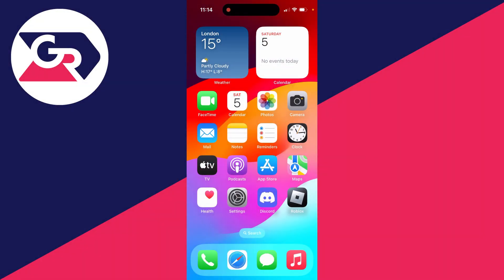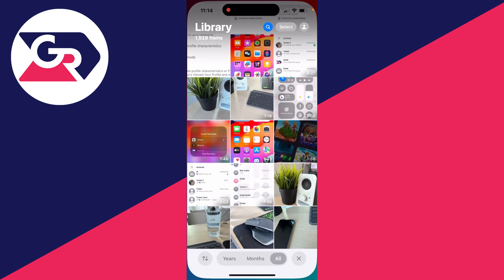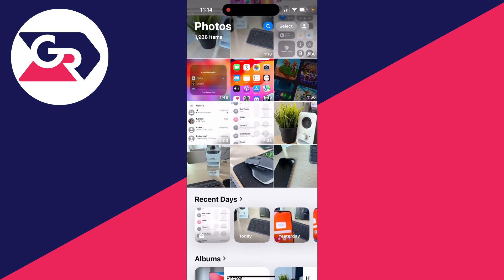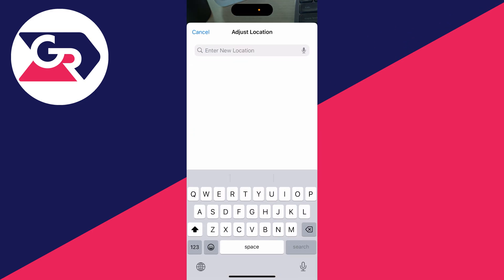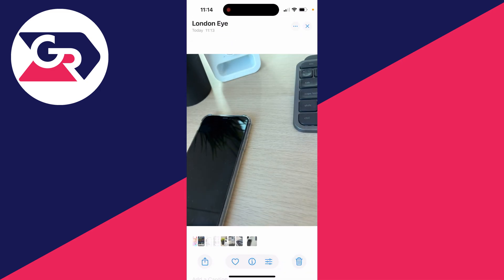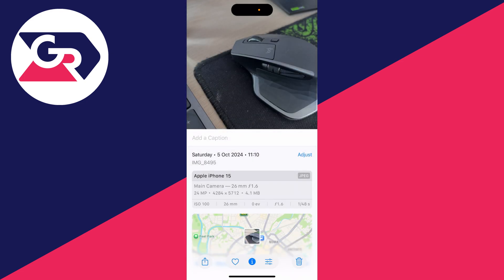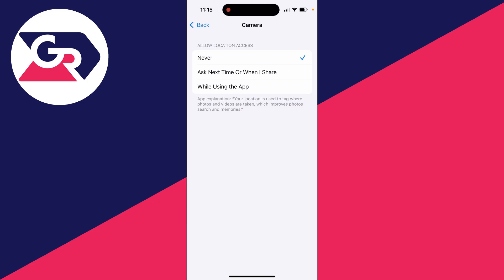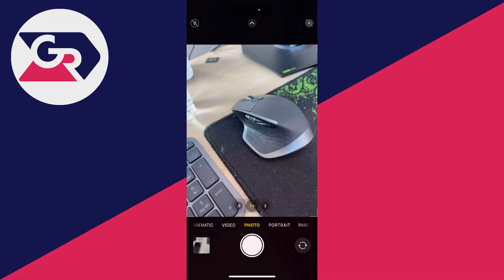How To Add Location To Photos On iPhone - Full Guide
Learn how to add location to photos on iphone in this video.

GuideRealm